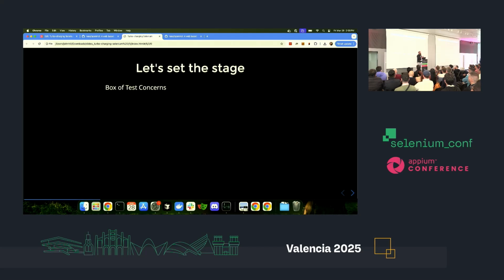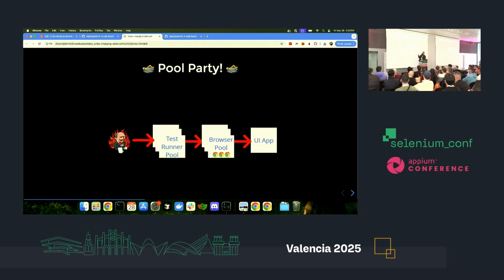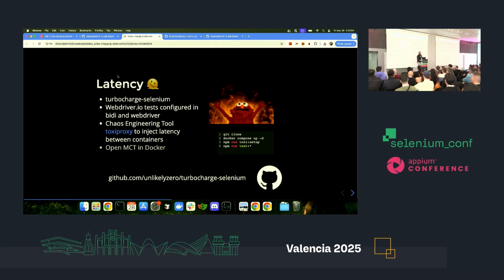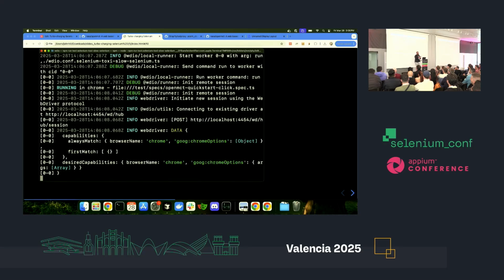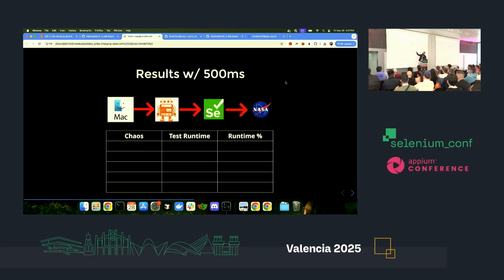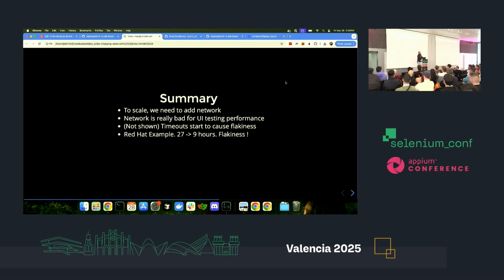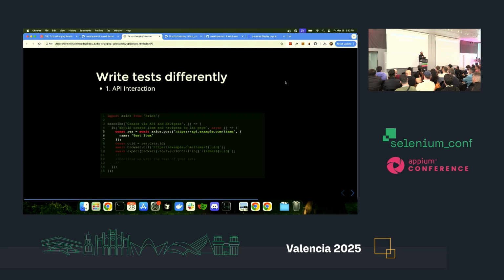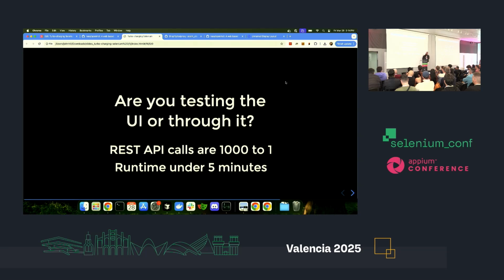Selenium at the Speed of Light Turbocharging Your Test Execution - John Hill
Modern test automation with Selenium can be a double-edged sword: powerful yet often hampered by performance bottlenecks. In this hands-on session, we’ll dive deep into optimizing Selenium test execution by tackling one of the biggest culprits: network overhead. Using a real-world application and demo setup—including a frontend, HTTP API backend, browser container, and test execution container—we’ll illustrate how network latency impacts speed and stability.

You’ll learn to identify and address network dependencies within CI/CD pipelines, significantly enhancing test performance and reliability. Beyond performance gains, we’ll explore how these improvements foster more stable and predictable tests, reducing frustrating flakiness. Join us to unlock the full potential of Selenium and elevate your testing game!